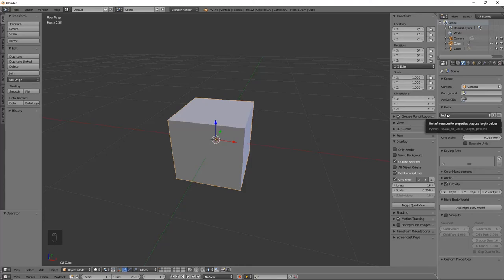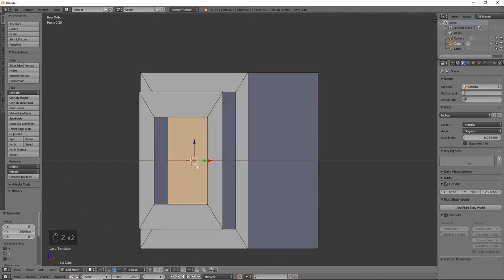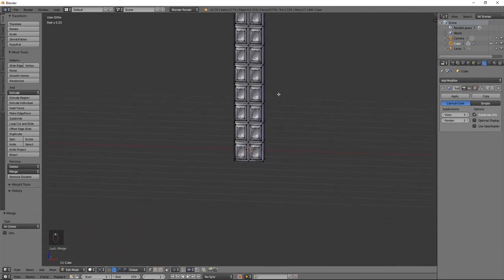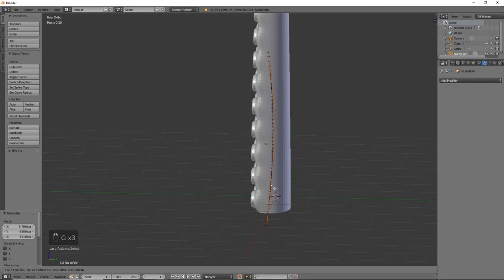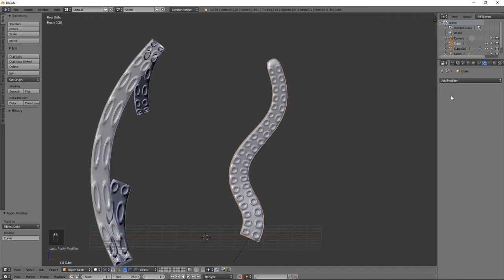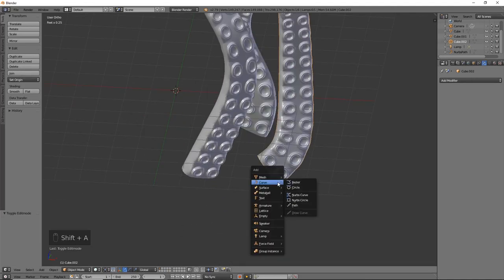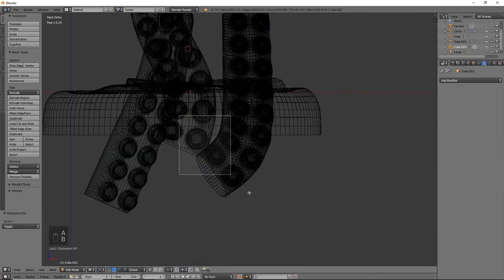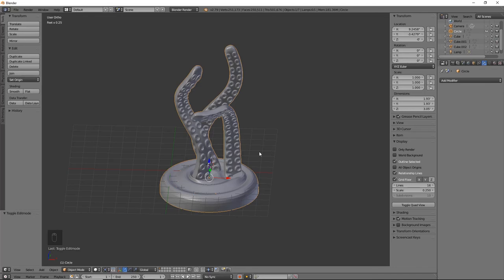Monster Tentacle Mini Blender Tutorial | Array and Curve Modifiers